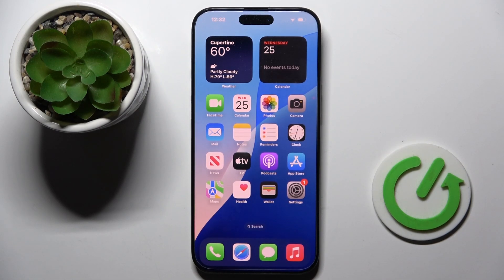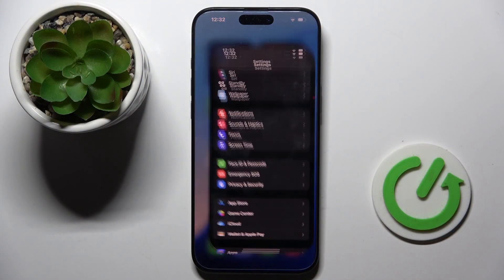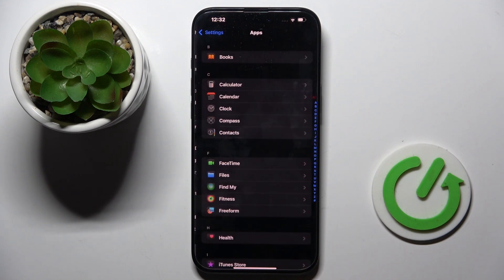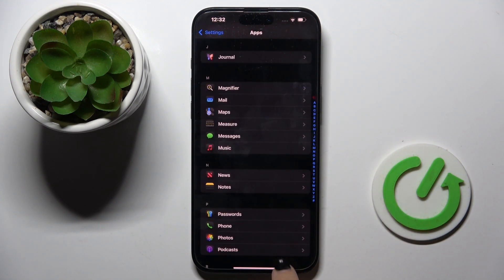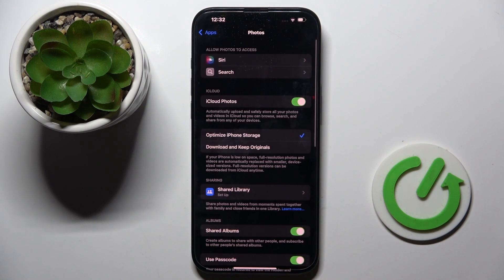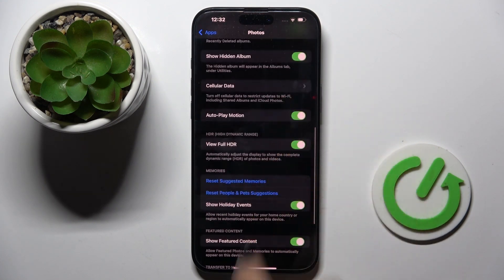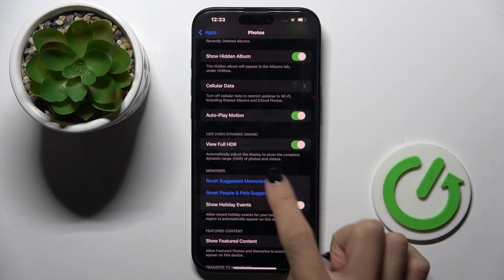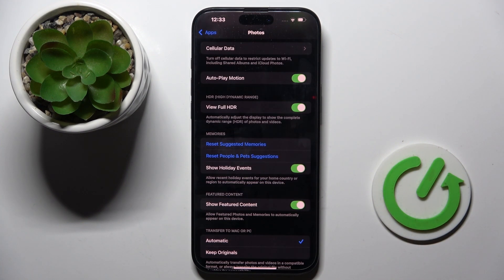How to Reset Suggested Memories on iPhone 16 Pro Max?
In this video, we’ll show you how to reset the suggested memories on your iPhone 16 Pro Max. If the Photos app is showing memories you’d rather not see or you want a fresh start, this guide will help you clear the existing suggestions. Learn how to manage and refresh your memory settings to make your photo browsing experience more enjoyable and personalized.

How do I reset suggested memories on my iPhone 16 Pro Max? Can I stop certain photos from appearing in suggested memories? Where do I find the suggested memories settings on iPhone? Will resetting suggested memories delete any of my photos? How do I customize my memory preferences in the Photos app?